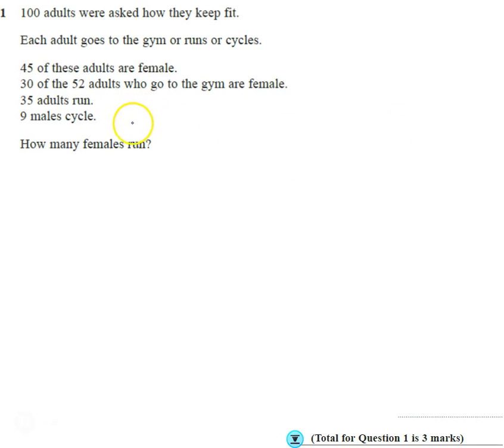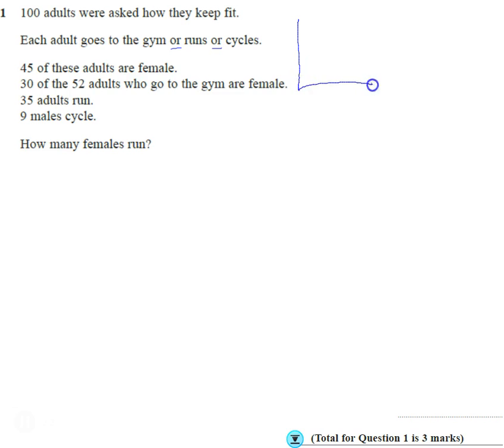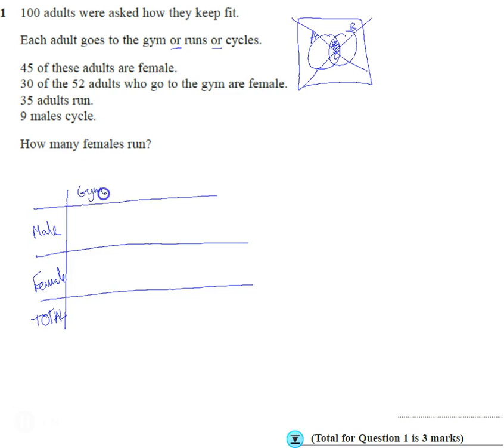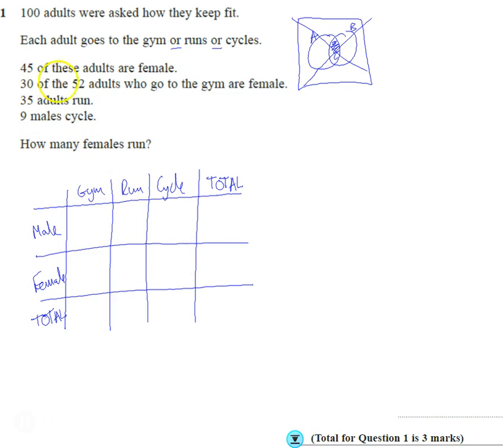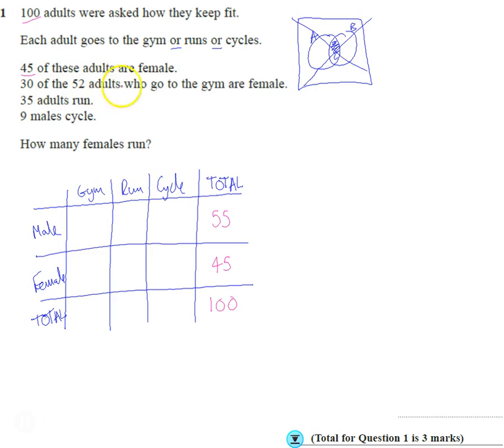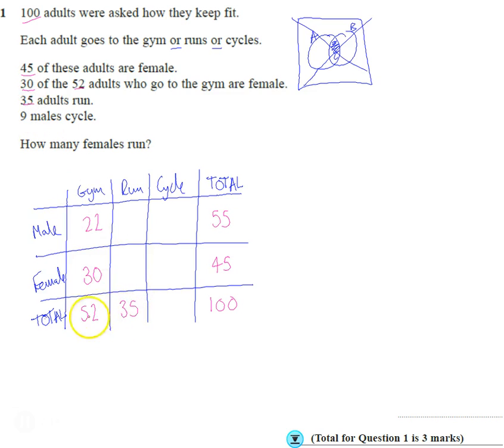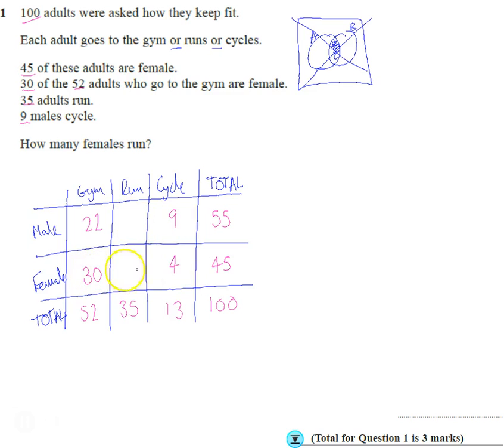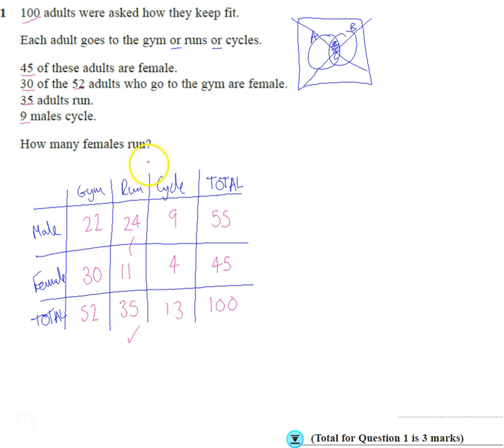Edexcel Mock 2 Paper 2H Q1 Two way tables